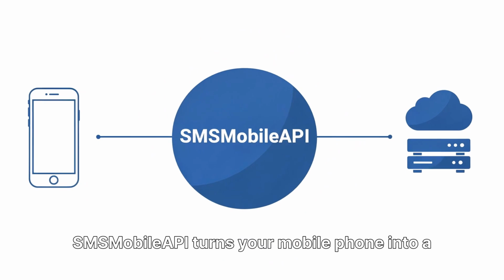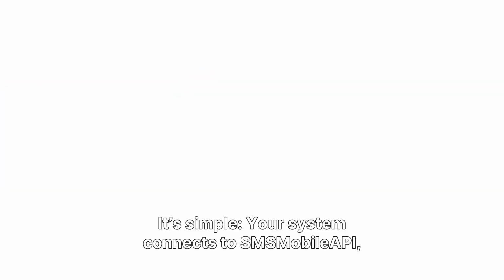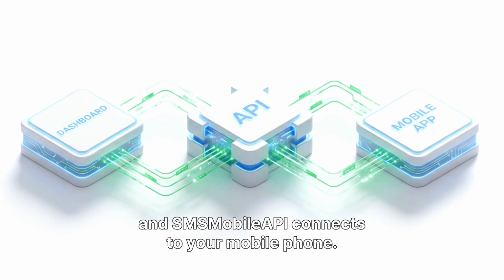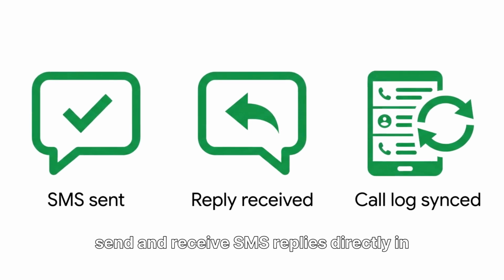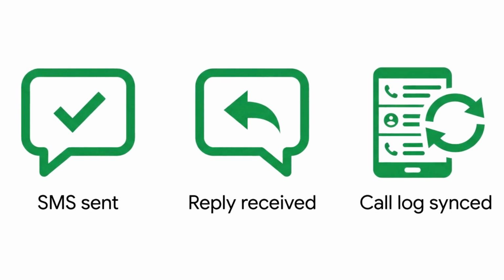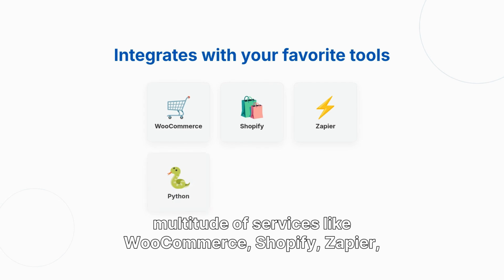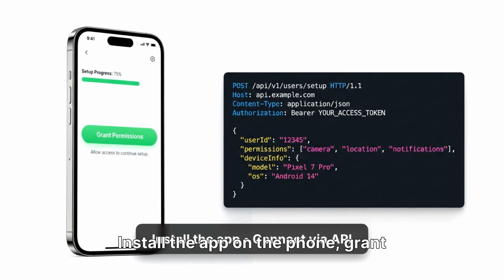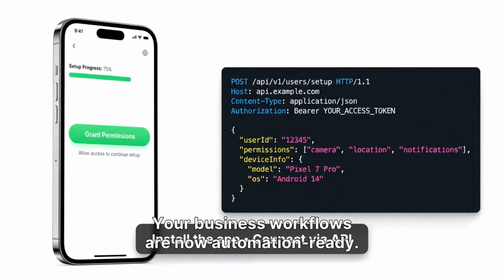Connect Any ERP to a Mobile Phone for SMS + Calls (API & Dashboard) | SMSMobileAPI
Turn your mobile phone into an ERP-ready communication layer.

With SMSMobileAPI, your ERP / CRM / helpdesk / custom software can:
✅ Send SMS from your system
✅ Receive SMS replies back into your workflow
✅ Sync call events: missed calls, incoming answered calls, outgoing calls
✅ Use Dashboard + API to search, filter, export, and automate communication data

How it works (simple):

Install the SMSMobileAPI app on a phone

Grant the required permissions

Connect your system via HTTP/API (webhook, cron, or small PHP/Python connector)

Use SMS + call events inside your ERP timelines, tasks, alerts, and reports

⚠️ Note: synchronization depends on mobile permissions and OS background behavior.